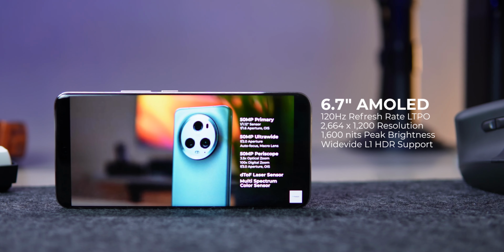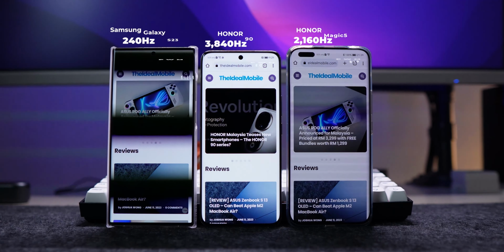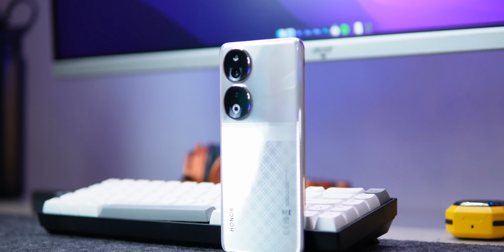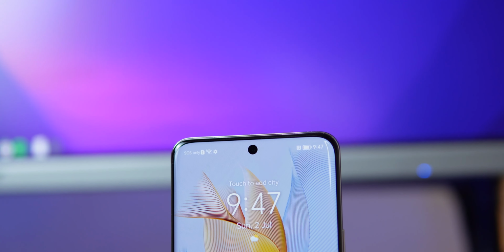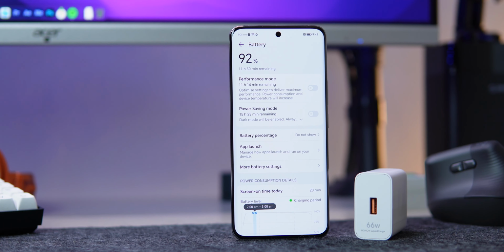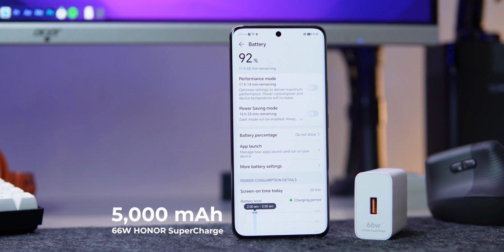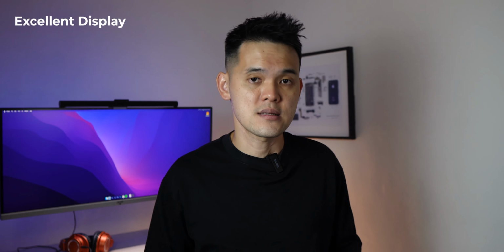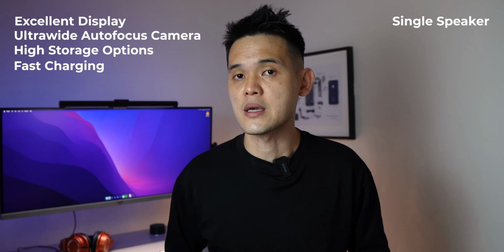HONOR 90 5G - Flagship or Midranger?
The HONOR 90 5G is set to debut on 6th July 2023 and here's a first look at the device.